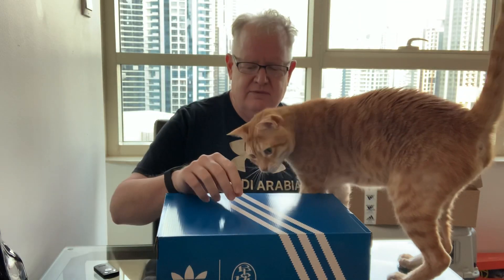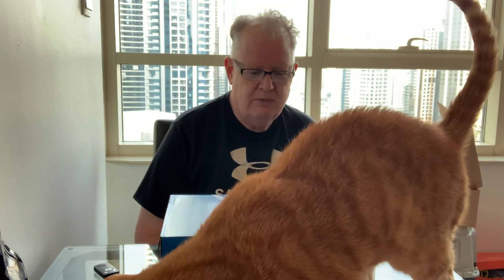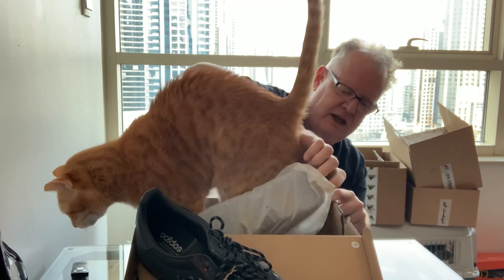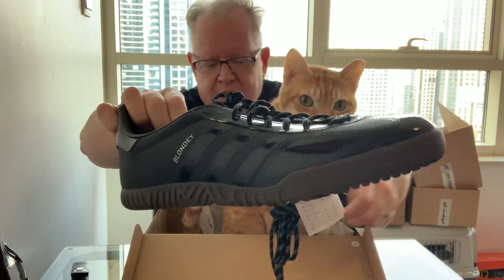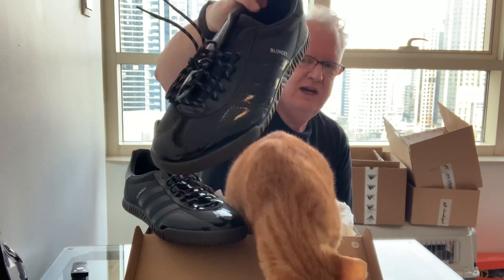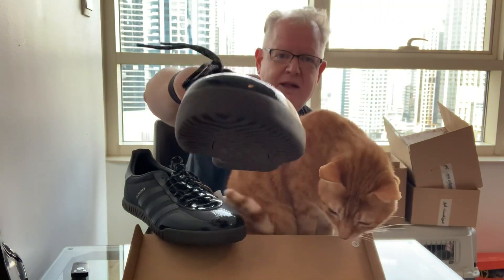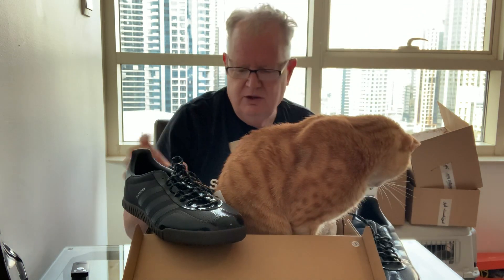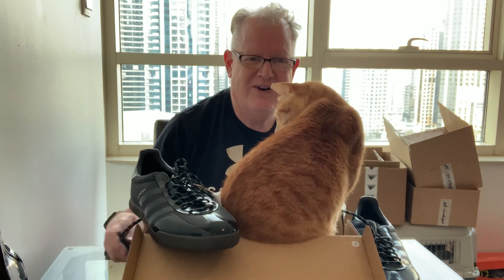Blondey McCoy Adidas Originals Gazelle Indoors AB Unboxing Thames MMXX. Skateboarding Toby Cat Box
Toby and I unbox the new Adidas Gazelle Indoor by @blondey blondeymccoy A new skateboard sneaker that is tobyapproved Picked then up online from @thames

Blondey McCoy Thames MMXX Adidas Originals Skateboarding Skateboard